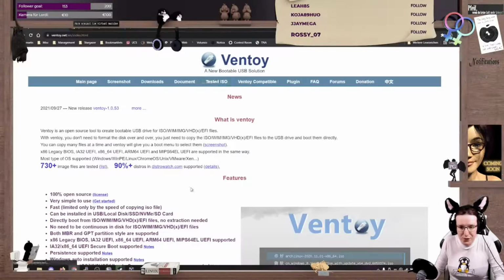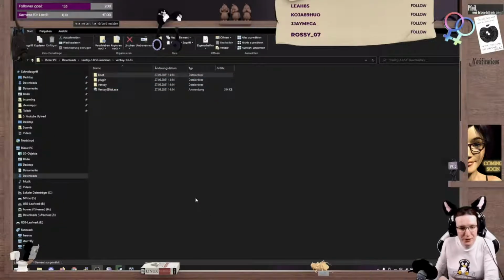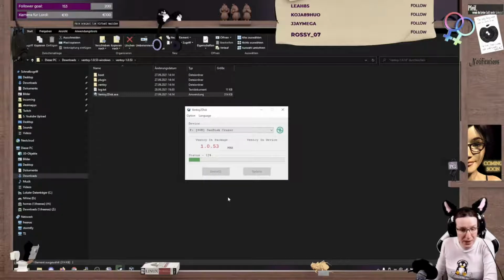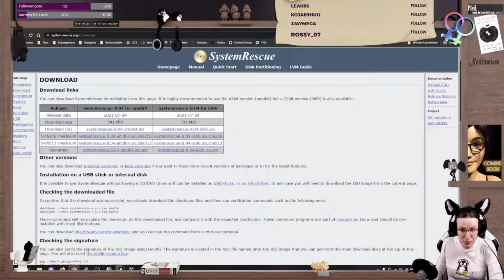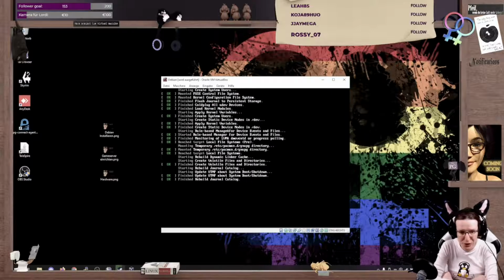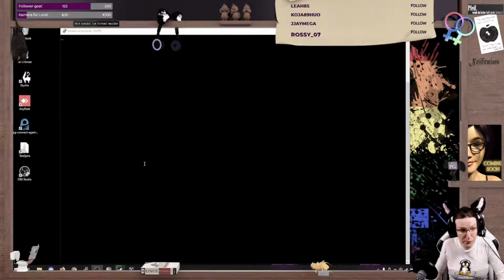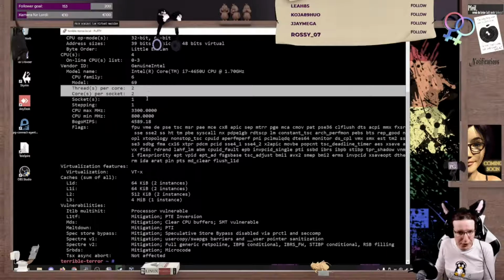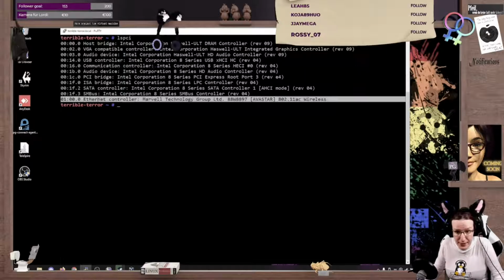What's in my PC? - Identifying hardware the Linux way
Sometimes you want to know what's really built into some PC or laptop.